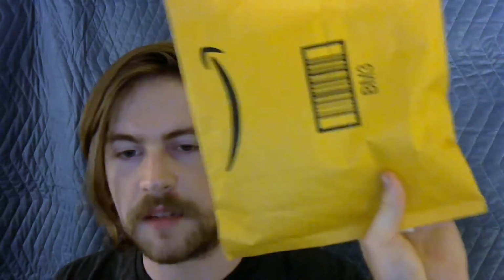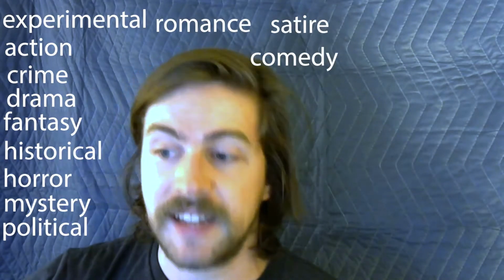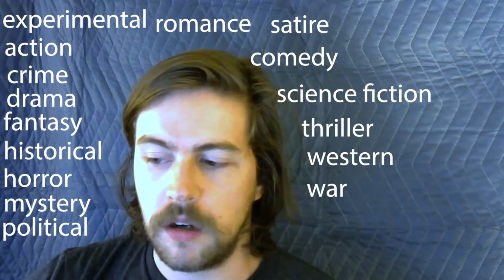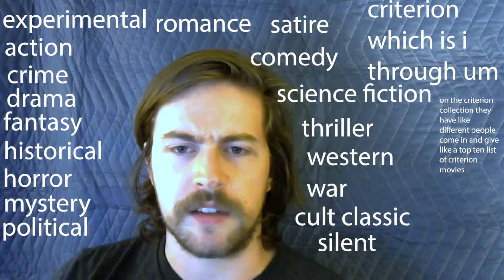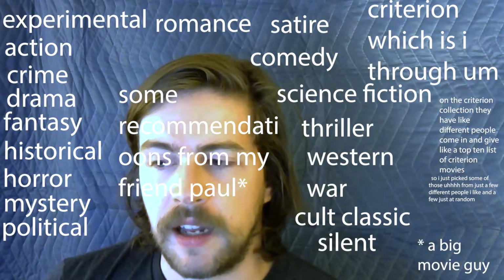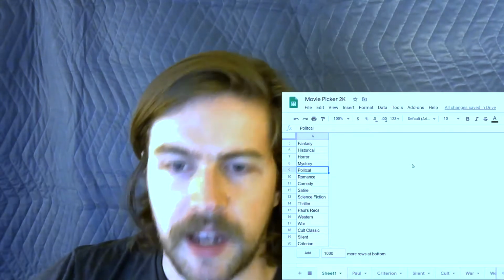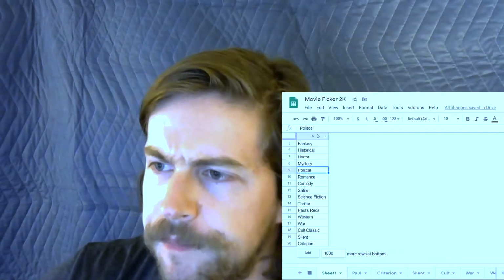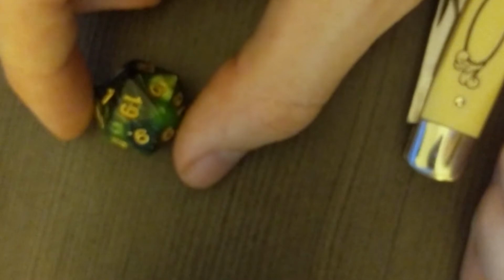jake watches movies recommended by jake's movie picker 2k (#0)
Jake introduces a new series where he watches random movies, then reviews them.